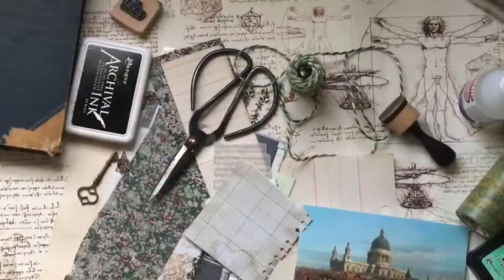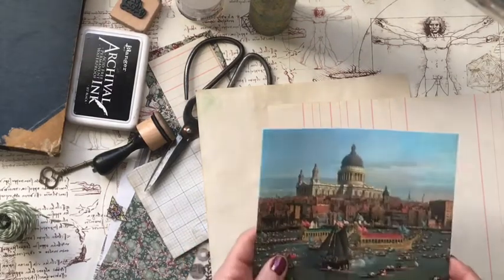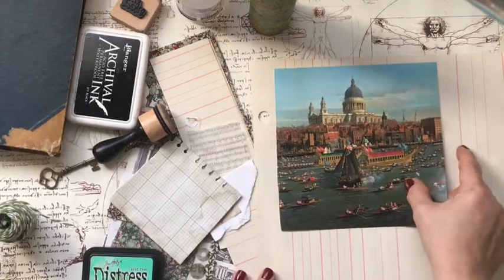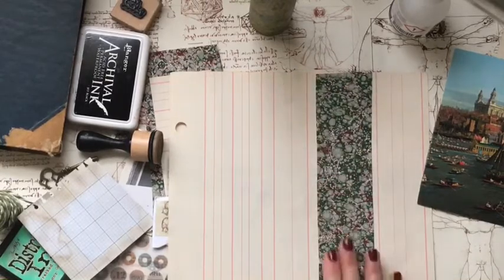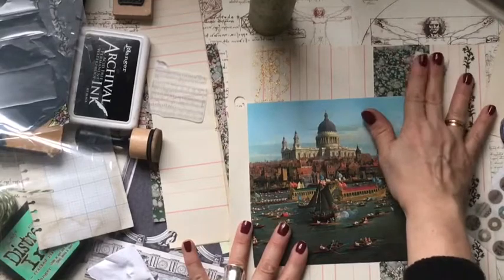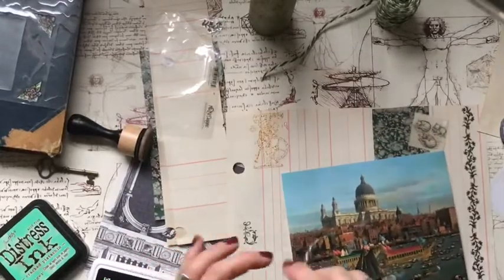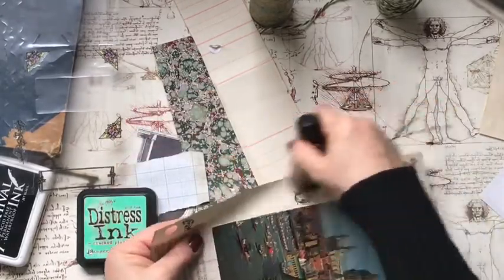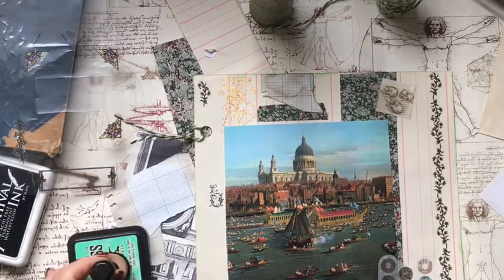Craft With Me - Old World Assemblage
A Crafting Fridays video where we make an Old World Assemblage piece